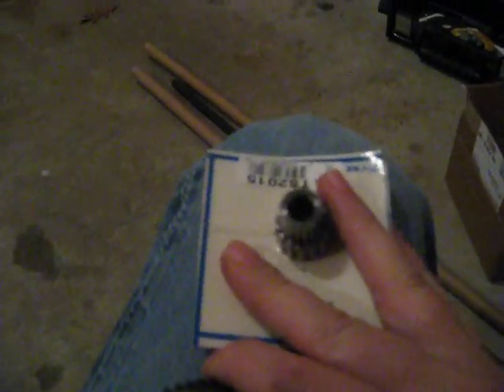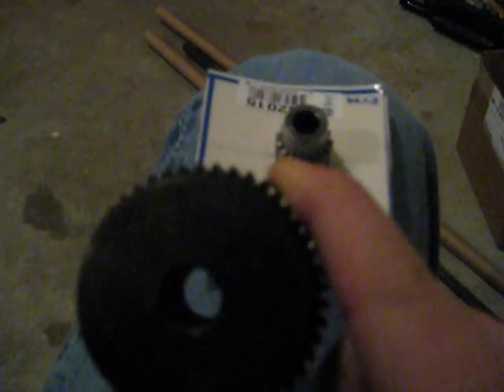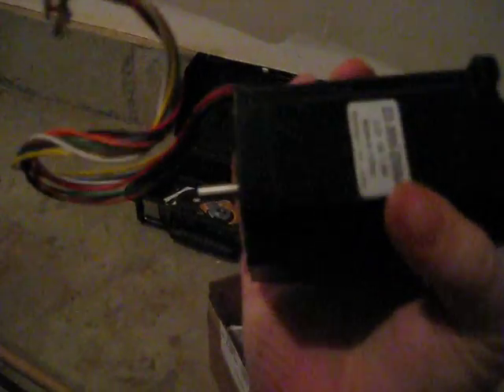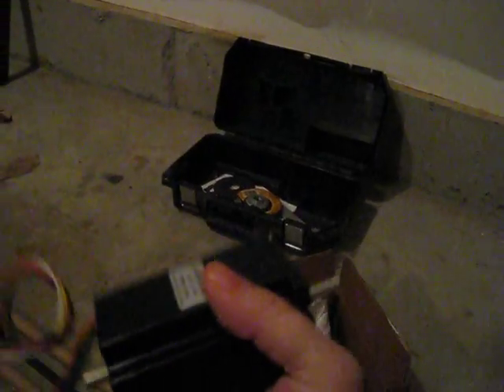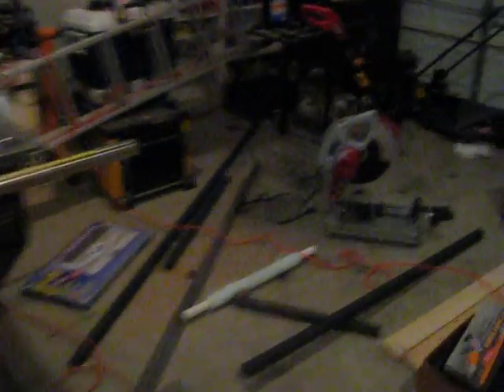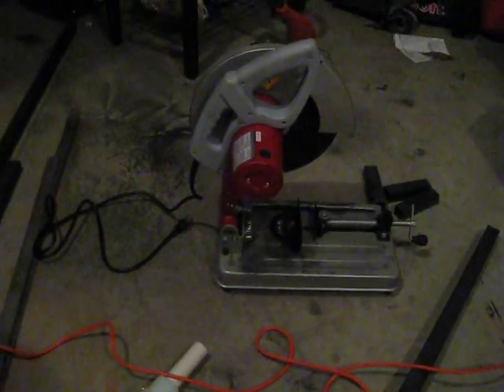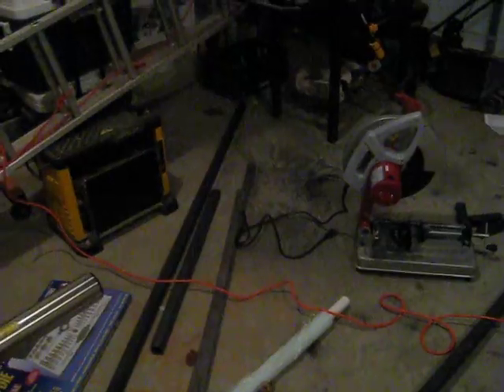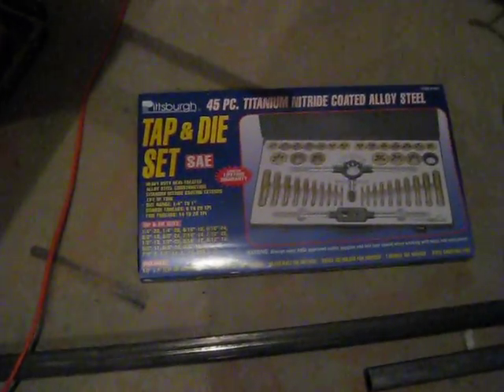Building CNC machine Part 1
This just shows the start of me building a CNC out of steel.